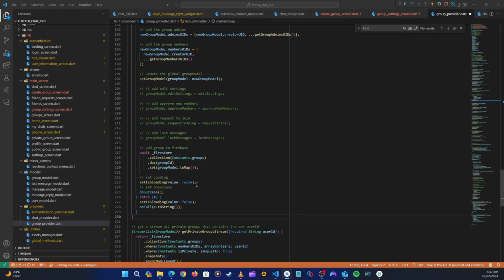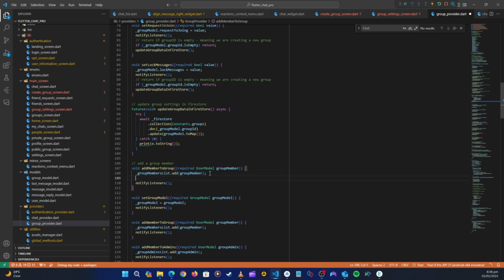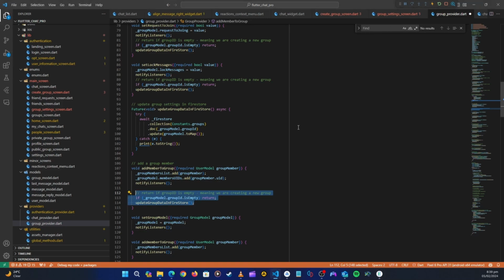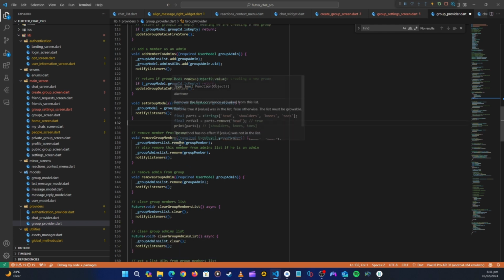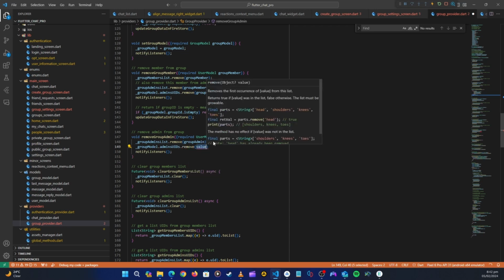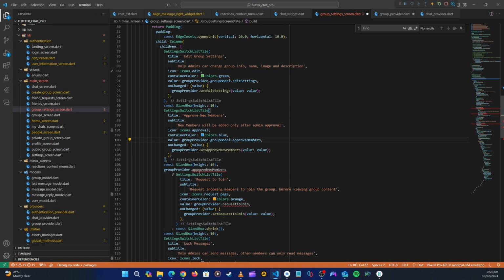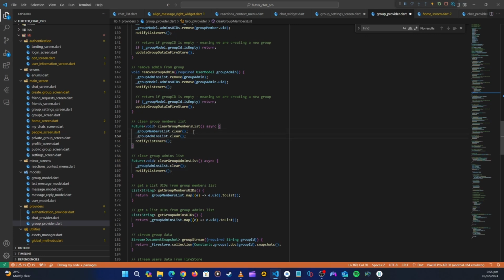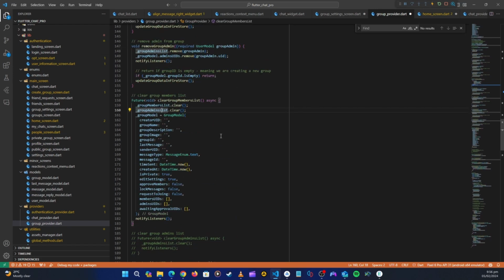90 Flutter & Firebase Chat App with Provider State Management - Updating the group settings screen